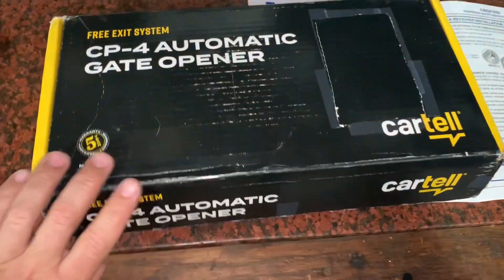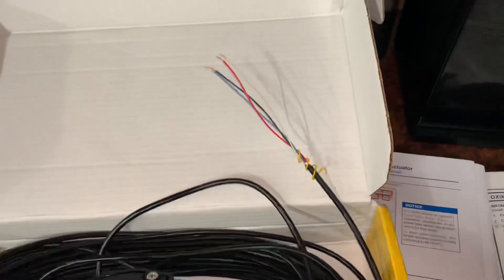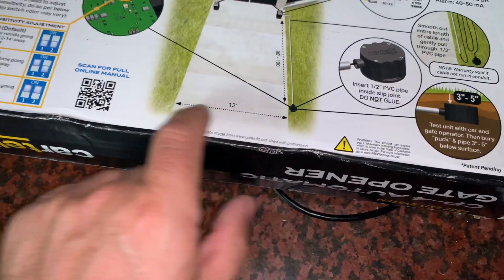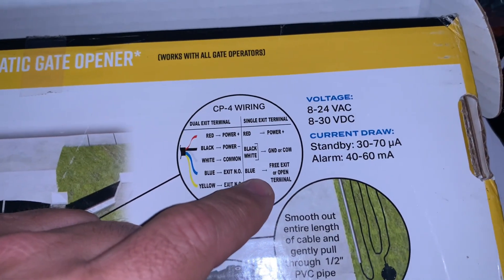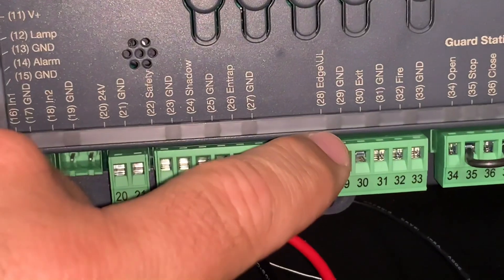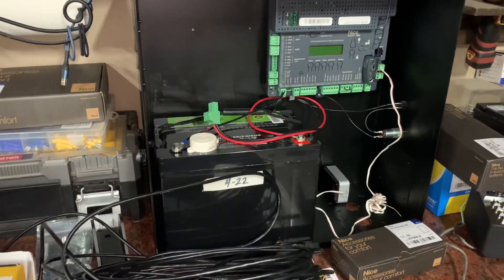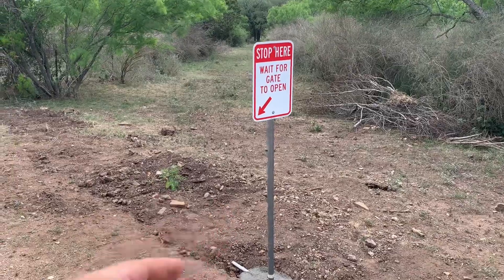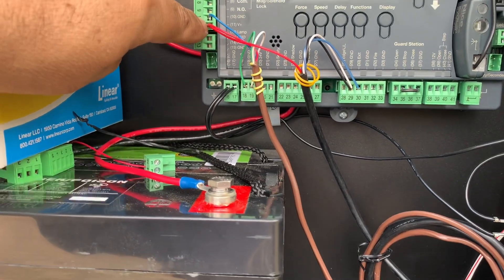Cartell CP4 ● Automatic Gate Opener Free Exit Sensor ● Overview and DIY Installation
In this video I explain how to set up and install a complete Cartell CP-4 Free-Exit Automatic Gate Opener Sensor

Vice Grip Wire Stripper
Cartell CP-4 Gate Free Exit Sensor